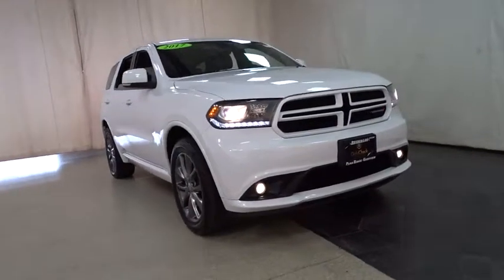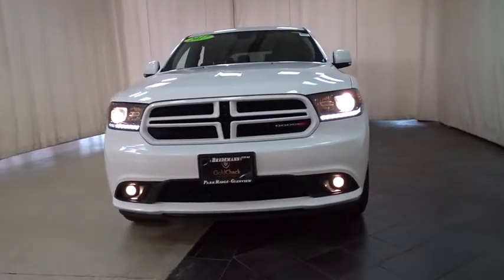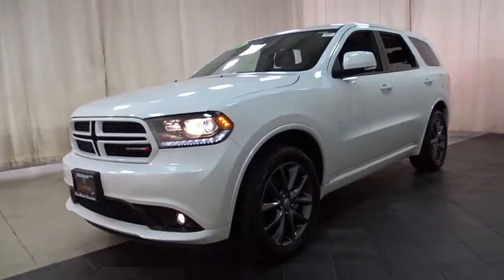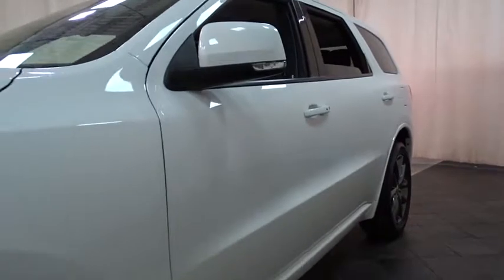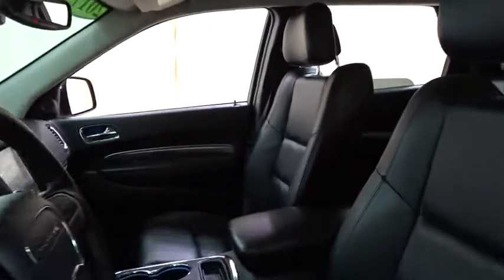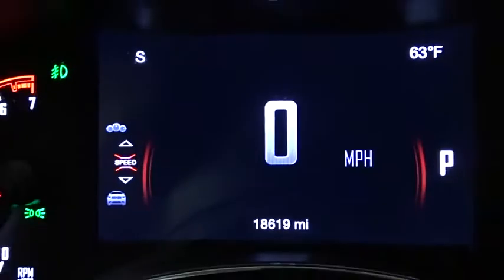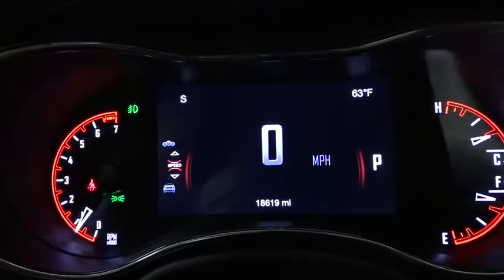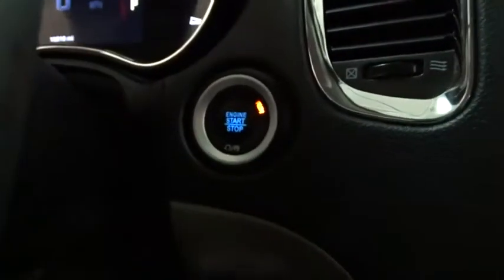2017 Dodge Durango Des Plains, Niles, Glenview, Chicago, Elk Grove, IL BP6593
Bredemann Chevrolet
1401 Dempster St

$AVE THOU$AND$ AND THOU$AND$ FROM NEW ON THIS LIKE NEW 2017 DODGE DURANGO - THIS DURANGO IS LOADED WITH GT PACKAGE - ALL WHEEL DRIVE - NAVIGATION - POWR LIFTGATE - REMTOE STARTER - AND MUCH MORE. For 100 years, families have trusted the BREDEMANN family with all of their automotive needs. ENJOY NO HAGGLE LOW PRICED BUYING !*